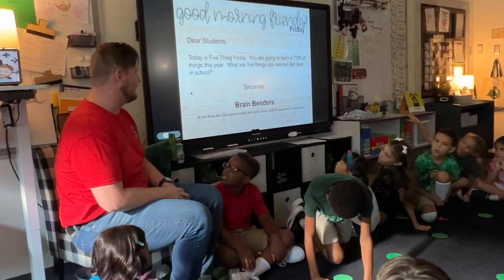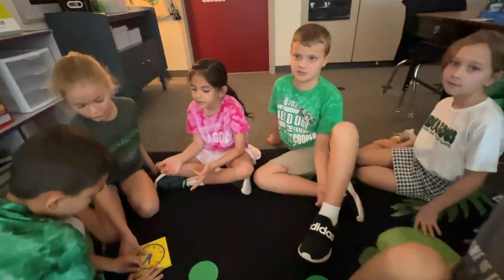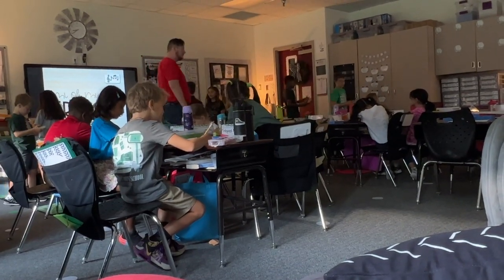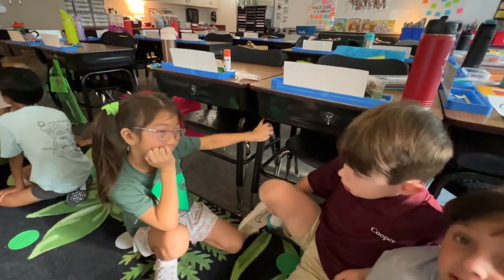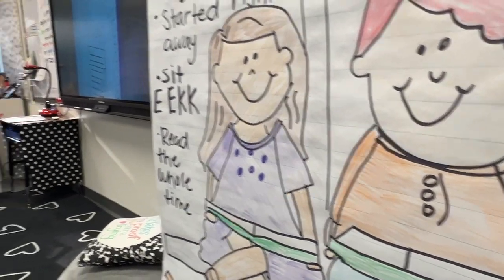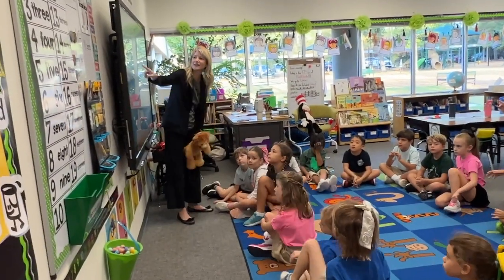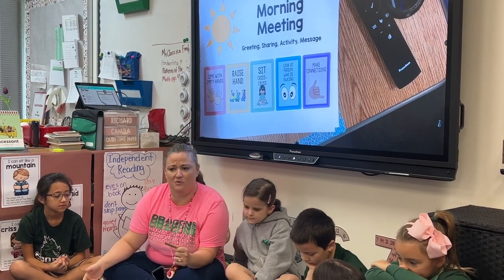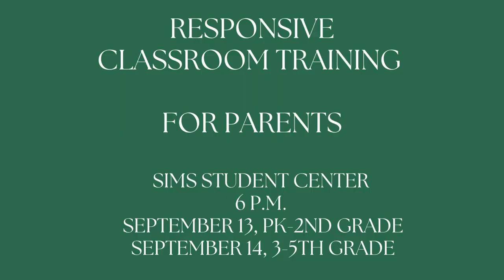Responsive Classroom Training for Parents | The John Cooper School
Responsive Classroom is creating a truly unique experience for our Cooper parents! For the first time ever, parents are invited to an evening of learning the tenets of Responsive Classroom directly from the developers of the program.

We hope to see you in the Sims Student Center at 6:00 September 13th for PK-2nd grade and September 14th for 3rd-5th grade for an interactive evening of learning.